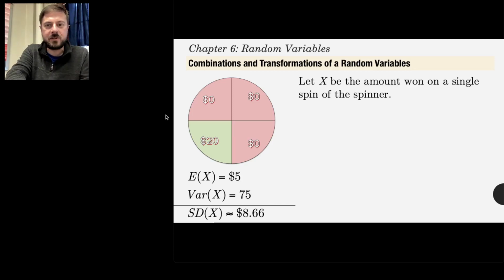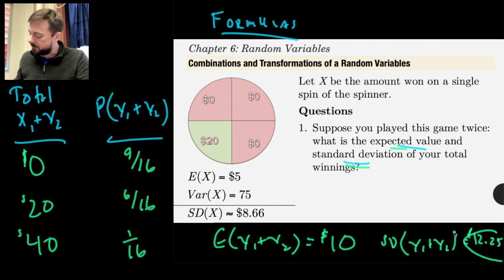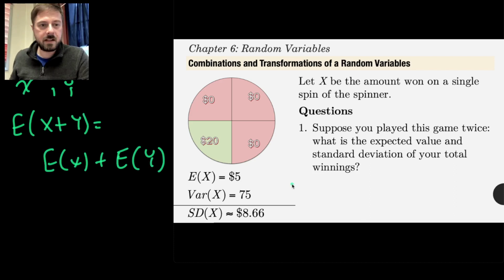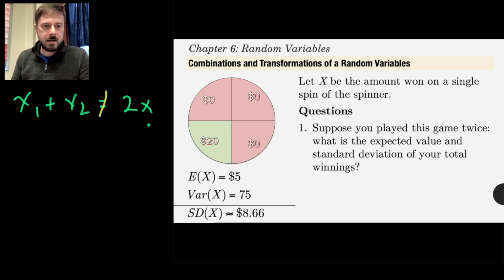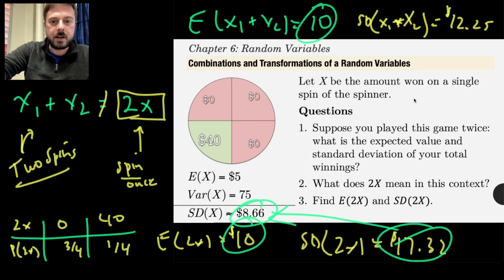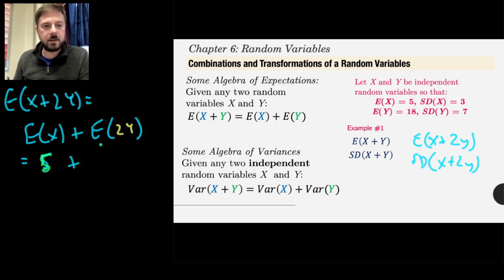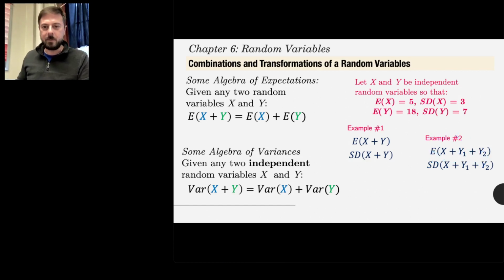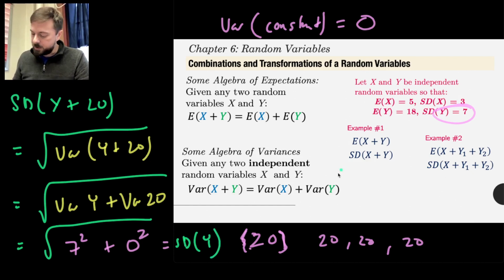AP Statistics: Combinations and Transformations for Sums of Random Variable - Formulas and Examples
Here I introduce the formulas for the sum of two independent random variables.  I briefly contrast this with the transformation of random variables and do some examples.

Sorry for forgetting how to add two numbers – not edits or fanciness here.  Just working through the lecture.